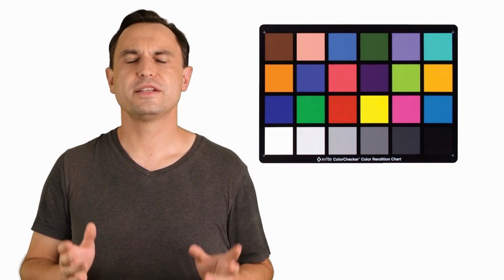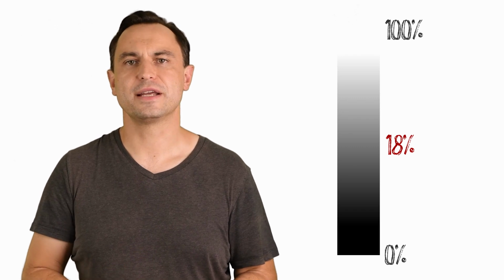TechCorner - Light Meters - How to get a perfect exposure.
In this tech corner video I explain light meters, how they work, and the difference between incident and reflective metering.

I also explain how your camera light meter can be tricked to give you an incorrect reading, resulting in an incorrect exposure when using auto mode and how to correct for this.

If you don't understand stops of light or how they work, make sure you watch my two part series on the exposure triangle